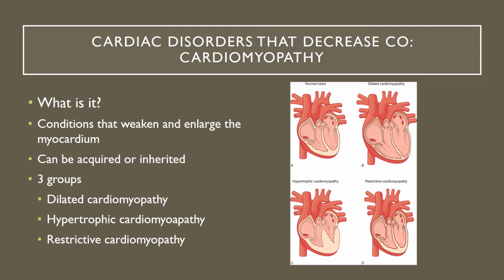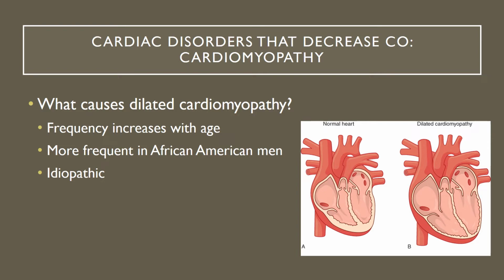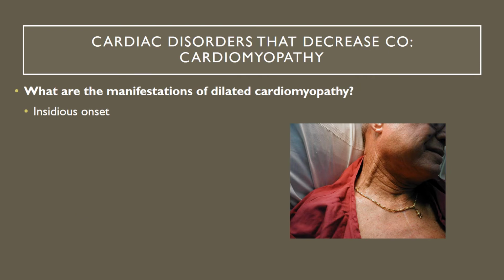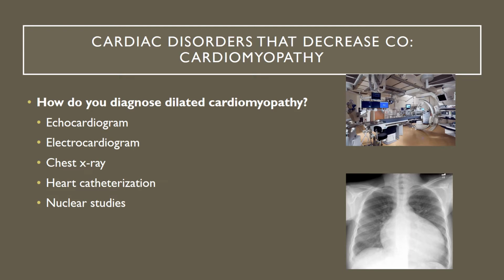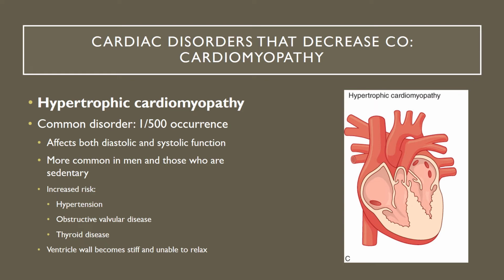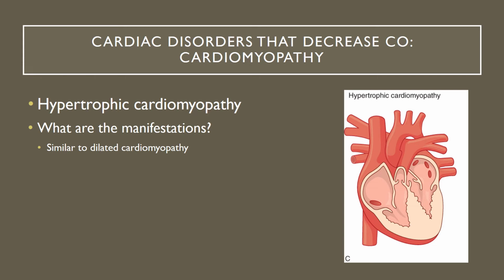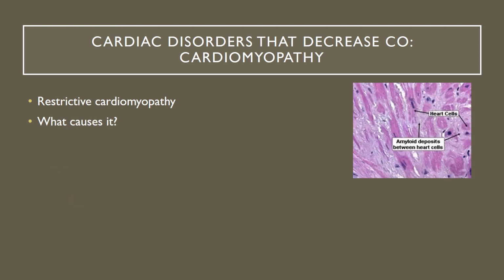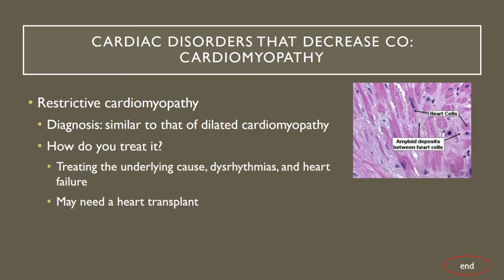Chapter 4: Cardiomyopathy